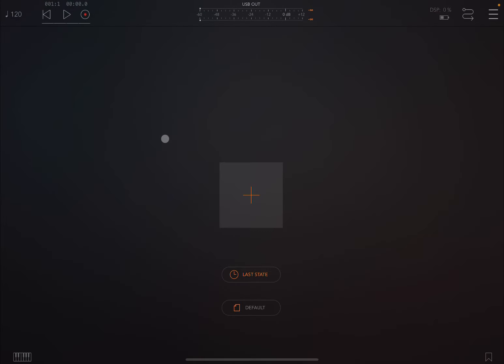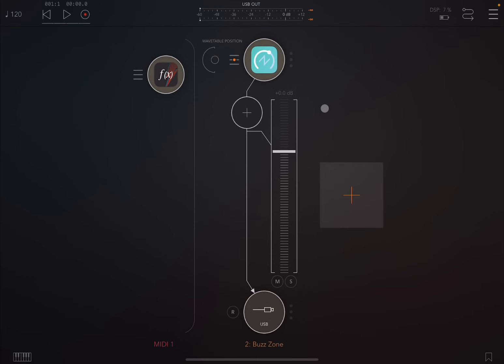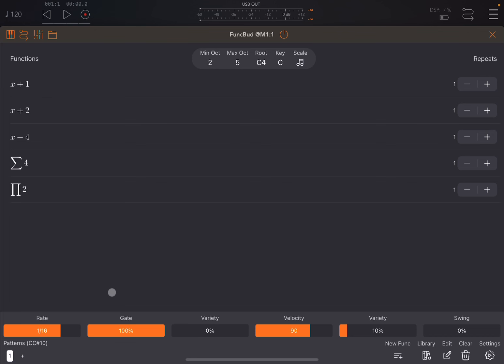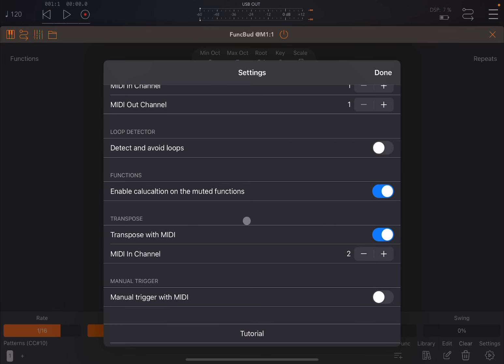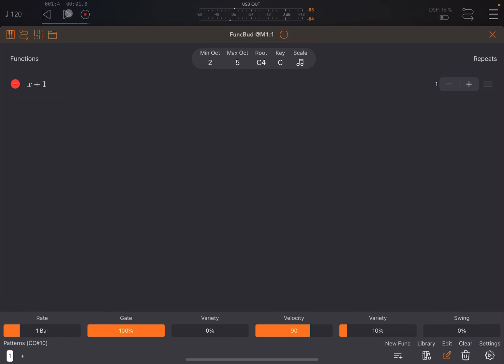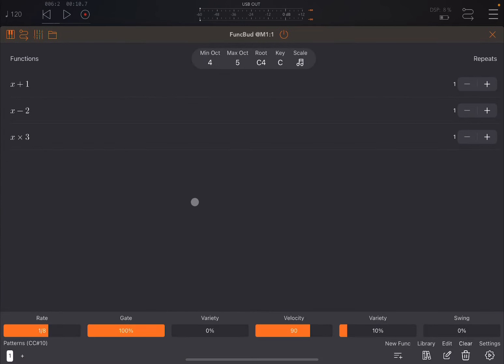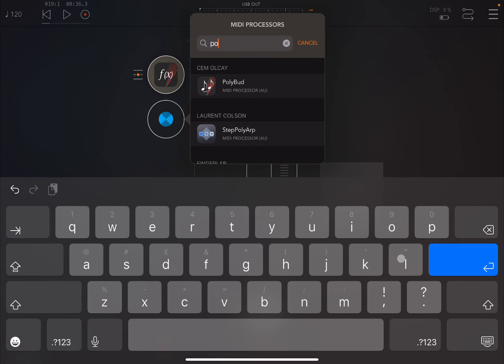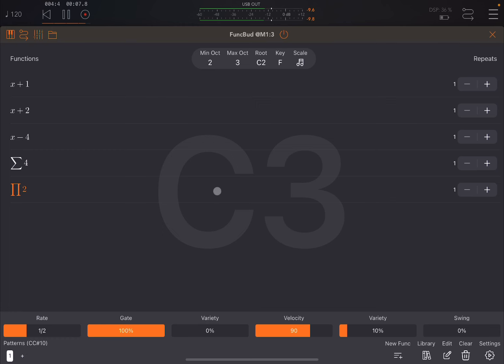Generate Beats FAST! FuncBud MIDI Sequencer Tutorial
FuncBud is an AUv3 MIDI sequencer app that generates sequences using simple math functions. You can create math functions with the function builder, then chain and repeat them to create complex sequences.

A simple x + 1 function would sequence all the notes in the scale in order. It gets more interesting when you use different formulas and chain them.

The sequencer starts from the root note and evaluates the first formula to calculate the new note. Then, it moves to the next formula. If it's a repeating function, it repeats the specified number of times before moving to the next formula. The formula's result is converted to a note in the working key and scale, within the defined minimum and maximum octaves. This new note is then played. Additionally, the result is stored in a history of up to 64 entries for later sum or product calculations

The function builder lets you create functions with simple addition, subtraction, multiplication and division operations as well as square, square root, sum and product operations. You can also use parentheses to prioritize the calculation order. The newly created function will be saved and accessible in the library across both the standalone app and AUv3 instances.

The sequencer picks the notes in the current key and scale, between the minimum and maximum octaves. You also have a root note, the starting note, which are all defined at the top of the Ul. You can use BrainBud to change the key and scale as well.

The sequencer speed (rate), gate length, gate length variety, velocity, velocity variety and swing parameters are accessible with the sliders at the bottom of the Ul.

In edit mode, you can change the order of the functions. You can also delete a function in edit mode, or simply by swiping it to the left.

Newly created patterns automatically copy the current one, making subtle changes easier. If you prefer a clean slate, you can quickly clear the list with the clear button.
The loop detection function is accessible in the settings menu. When enabled, you can define a looping note count. For example, if you set it to 3 and have a sequence of A2, B2, C2, A2, B2, C2 notes, it would detect the loop and increment the 'x' value by 1 to break the loop.

Please note that FuncBud is a MIDI app and does not generate sound on its own. It requires an audio app for output. For AUv3 functionality, it needs to be hosted within an app such as AUM, Loopy Pro, Cubasis, Logic Pro, Nanostudio, Drambo, or apeMatrix.

Winners:

Osidenick8891
jarradF
Slms7

Rules to enter the competition to win a code for this app:
1 - Subscribe to the channel, 2 - Click on Like, and on the bell icon, 3 - Leave a comment about the video on YouTube, 4 - I will choose 3 winner/s from the comments on the video and update the video description in the next 2 days about who won, 5 - The winners can retrieve a code sending an email to with a screenshot as a proof they are subscribed to the channel. You need to check on the video description if you won or not as I will not be leaving a reply to comments as per previous rules. After I notified who the winner/s is/are I will give 1 days for the codes to be collected. After 1 days the codes not collected will be distributed to other subscribers. The rules above have changed due to continued challenges with reliability of comments in YouTube.